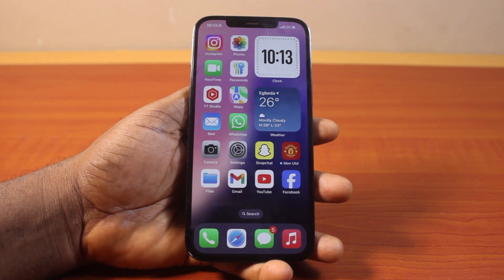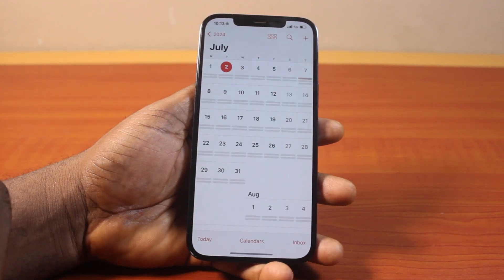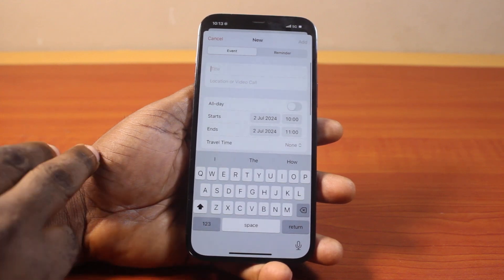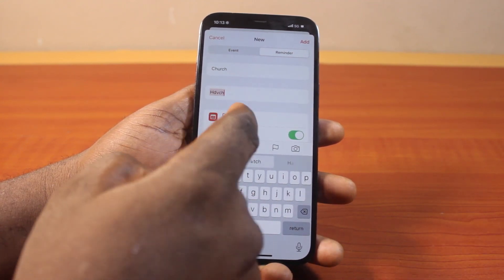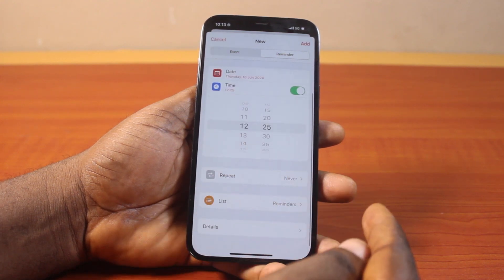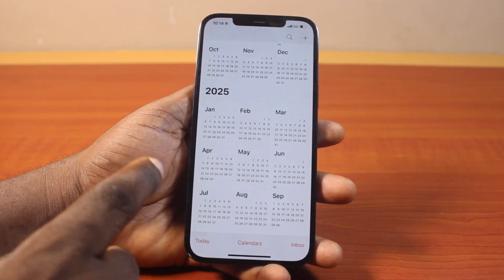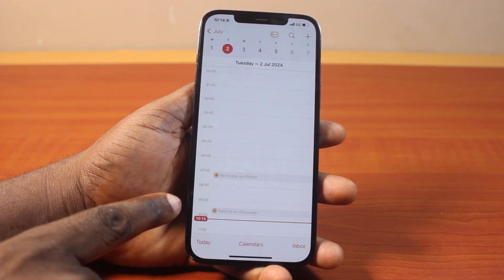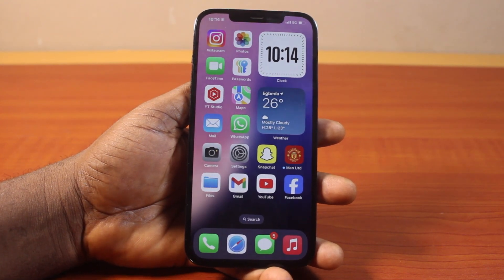How to Use Reminder in Calendar on iPhone on iOS 18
Here, in this video, I detailed how to use the reminder in the calendar on an iPhone running on the iOS 18 version. The new iOS 18 introduces reminder in the calendar App and you will be able to access the reminder directly from the calendar App.